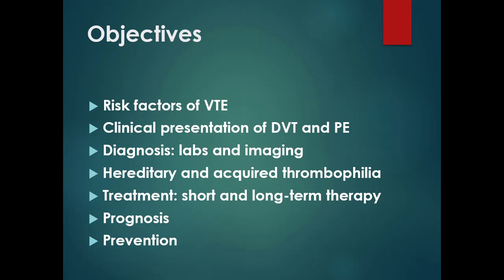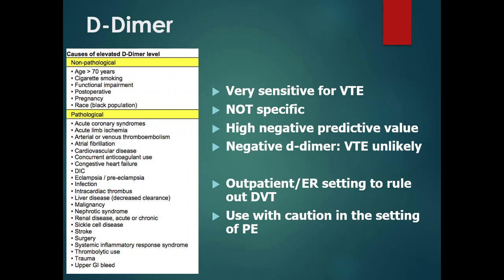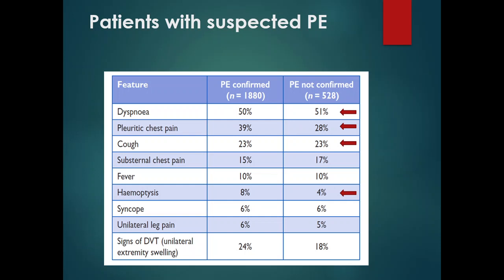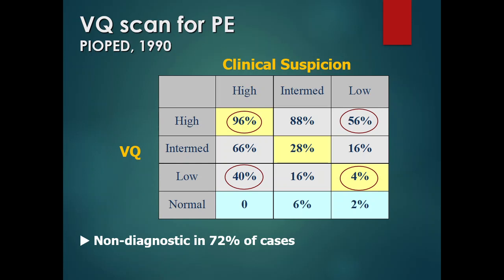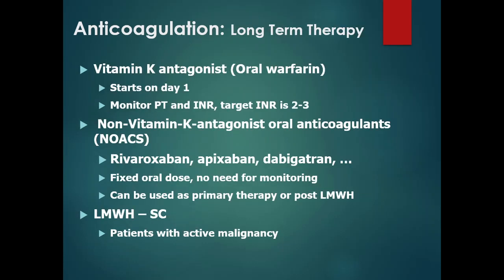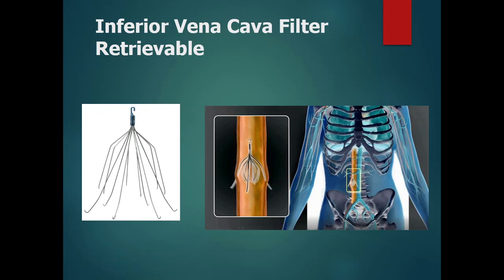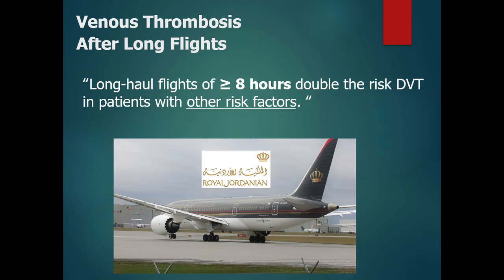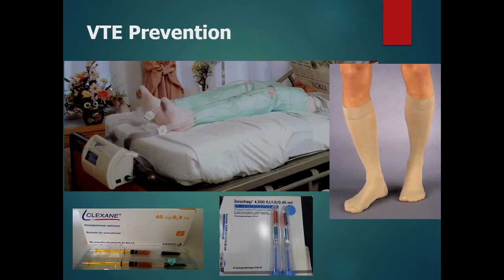Lecture 11: Venous Thromboembolism & Pulmonary Embolism - Prof. Basheer Khasawneh